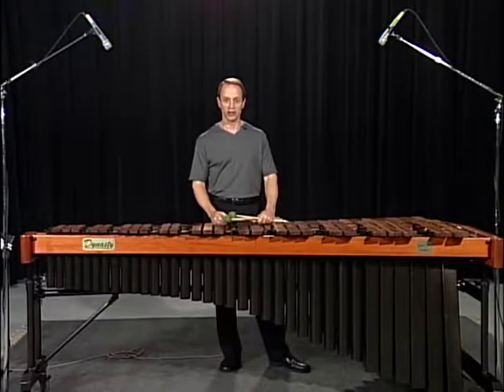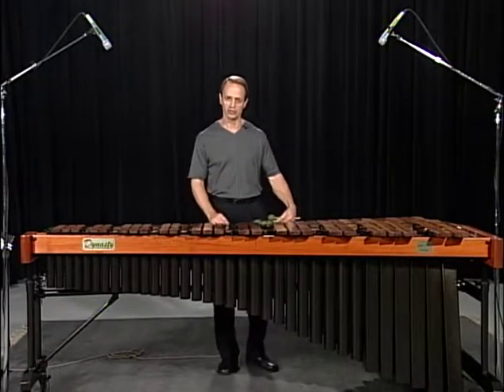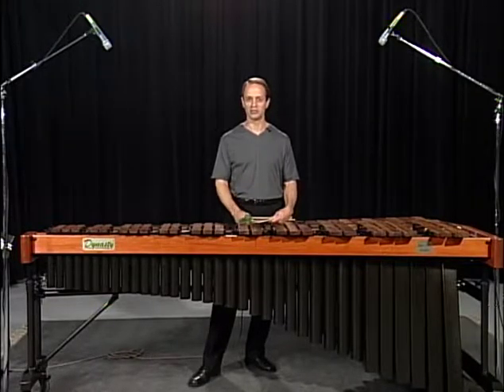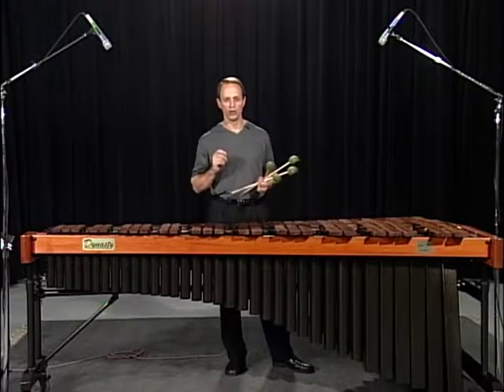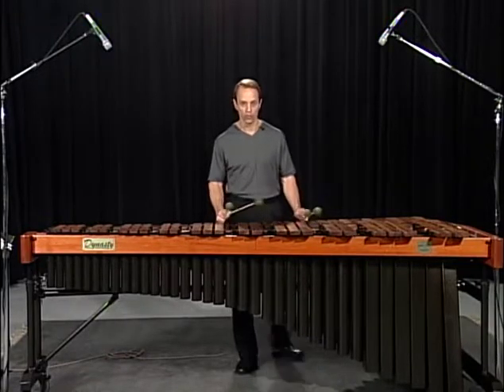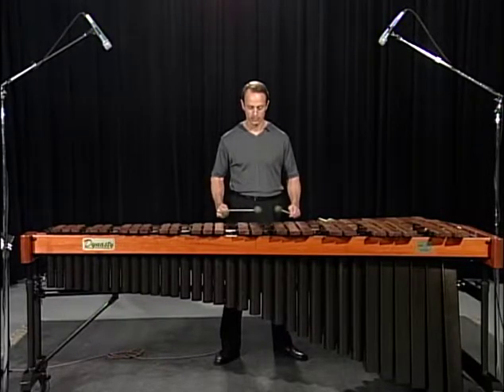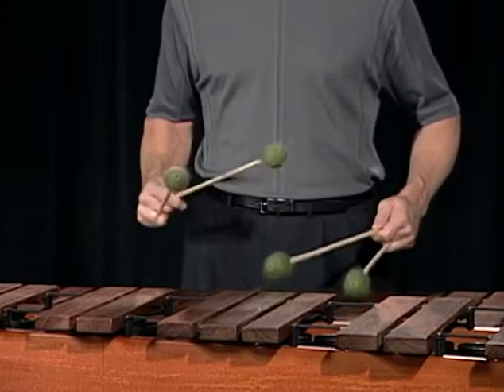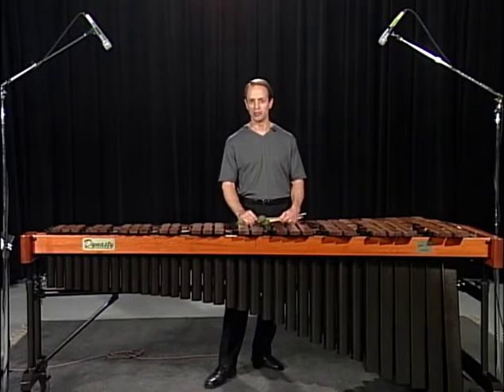Chorales-Performance Notes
Marimba Technique Through Music Chorales-Performance Notes